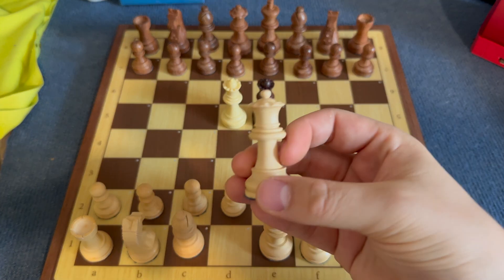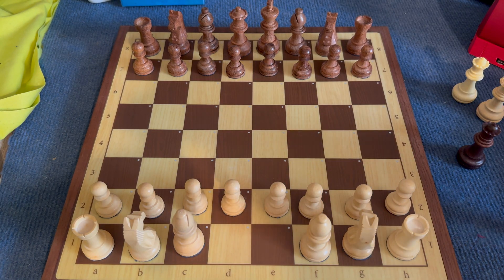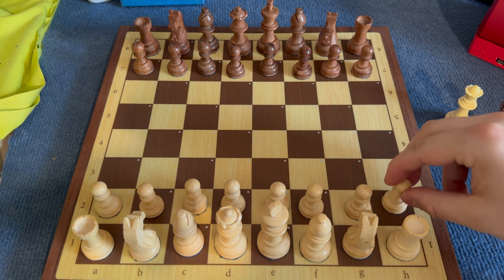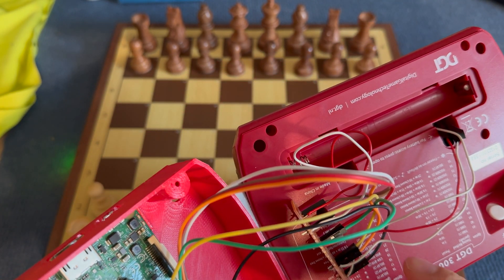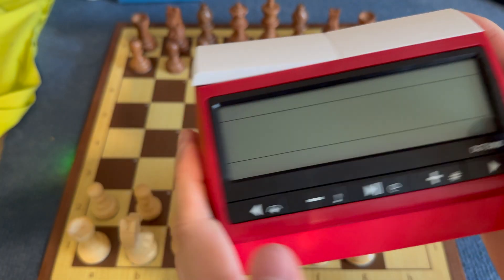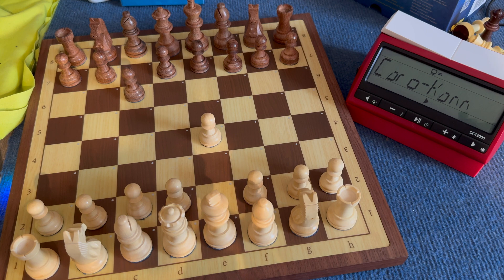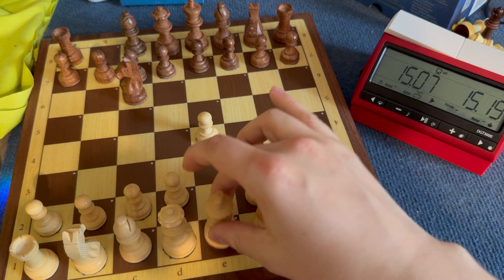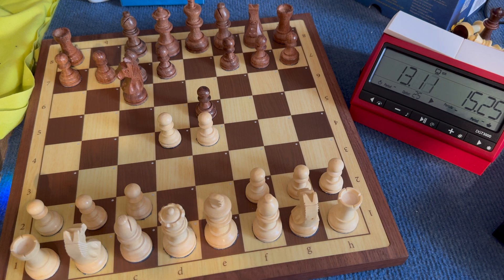Update on my Chessnut Air (DIY Wooden Chess Pieces / DGT 3000 Conversion into DGT Pi / Picochess)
1) Wooden Chess Figures

- Usage of the original sensors of each plastic piece.
- Sensors are shrouded inside a rubber dome.
- I chose a wooden chess piece set with a king size of 65mm.
- Each wooden piece has to be drilled into to remove the material and metal weights.
- Very finicky task and I broke off some wooden splinters of some pieces which I glued back.
- Each sensor was glued in place inside the bottom hole where the top the sensor was level with the base of the figure.
- After the installment of each sensor, I tested the recognition on the board.
- Last step was to glue new felt onto the bottom of each figure.
- The original plastic figures are still there, but now they are empty.
- The additional queens remain original and are used normally.
- Very happy with the result :-)

2) Modified DGT 3000 converted into DGT Pi

- Multiple tutorials how to the conversion, search for "DGT-3000 Raspberry Pi Connector"
- Actually very simple conversion.
- Required components:
 - DGT 3000
 - Raspberry Pi 3B
 - Some connector cables
 - Soldering iron
 - 3D-printed base
 - Duct tape
- I2C-Socket on the side removed. (Screwed in)
- Soldered a wire each to the pads of + and - voltage pads on the DGT-board, connect those wires to +3,3V and GND on the Raspberry Pi
- Soldered a wire to each of the I2C pads on the board, connect the wires to Raspberry Pi GPIO pins for SLC and SDA
- If you don't use the Picochess Lite-Images, activate the "dgtpi = True" option in the Picochess.ini
- I use an USB stick for easier handling of the operating system.
- You turned the clock into a DGT Pi now.

3) URLs

The most recent Picochess image for Raspberry Pi and related help can be found in the Google Group here: